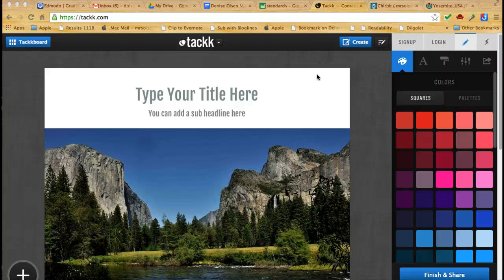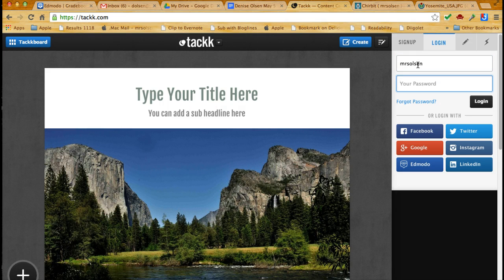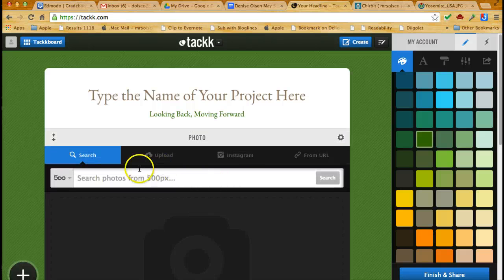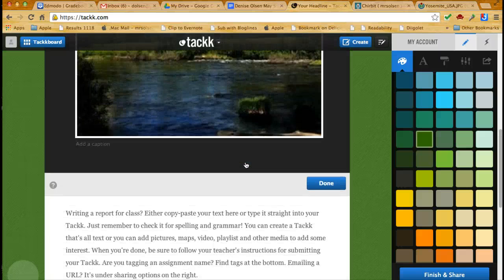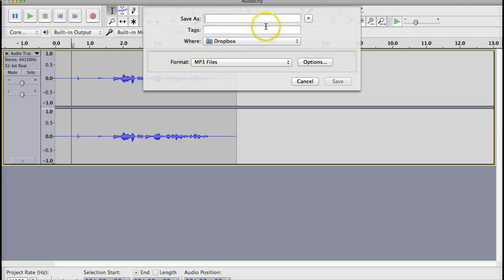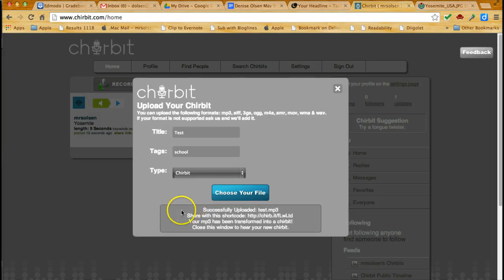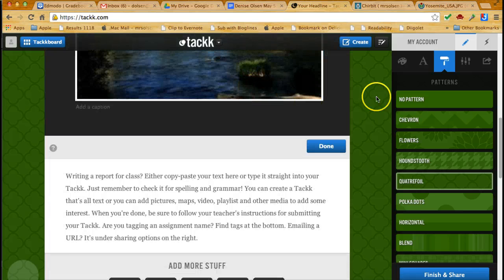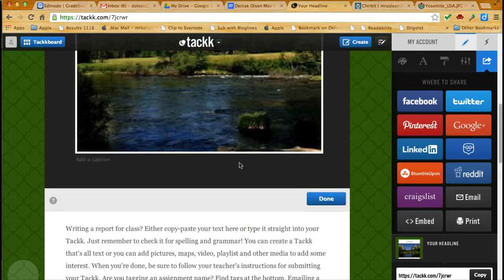Digital Poster Looking Back, Moving Forward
Looking Back, Moving Forward